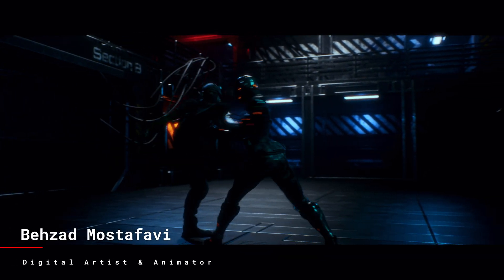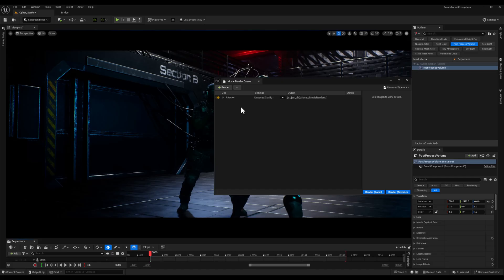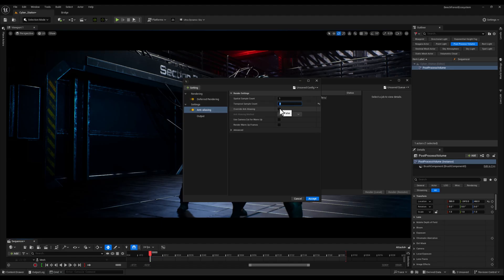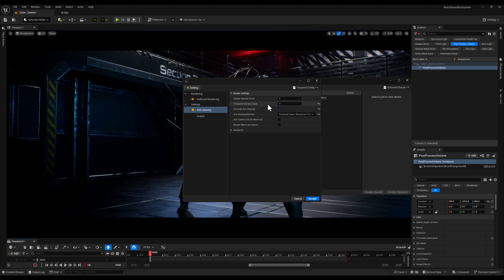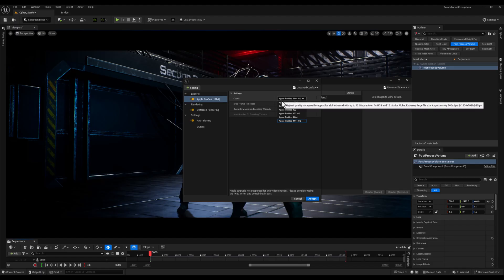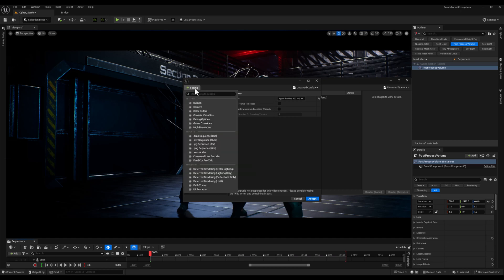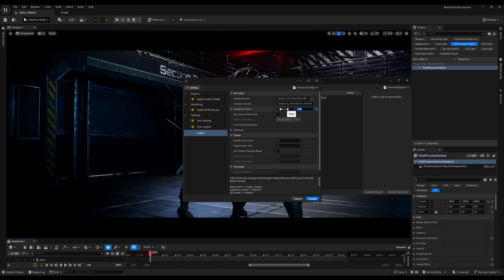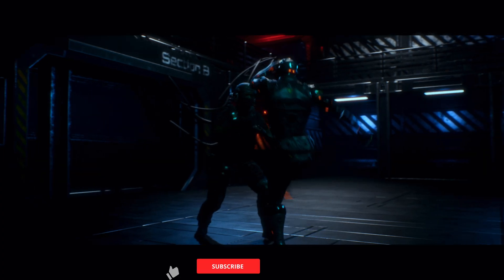My Secret Render Settings for Unreal Engine (So Simple!)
Ever wondered how to achieve cinematic-quality renders in Unreal Engine without overcomplicating things? In this video, I’ll share my secret render settings that I personally use to create stunning visuals effortlessly! Whether you’re curious about anti-aliasing, resolution, or video export settings, this guide has you covered.

You'll also learn why I prefer specific settings, like 1 spatial sample and 7 temporal samples, and how these small adjustments can make a big difference in your final output. Plus, I’ll show you how to utilize the Movie Render Queue, export in Apple ProRes, and optimize your workflow for post-production.

This workflow has helped me create cinematic visuals quickly and efficiently.

If you have any questions or suggestions, drop them in the comments.